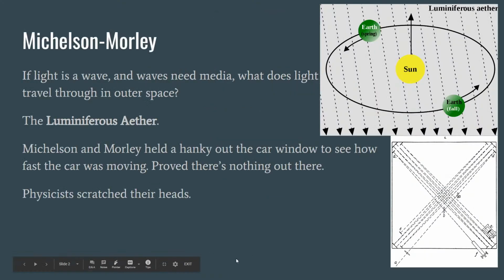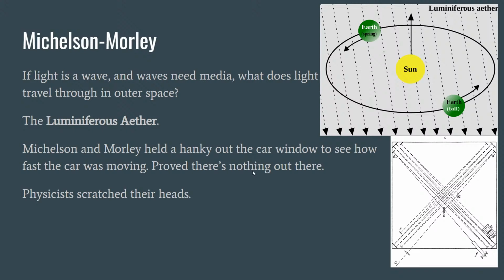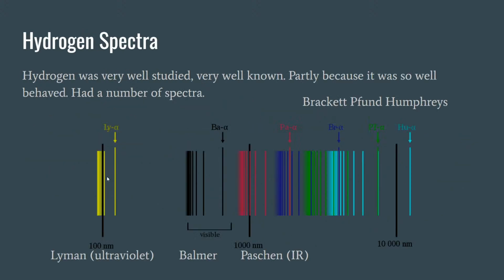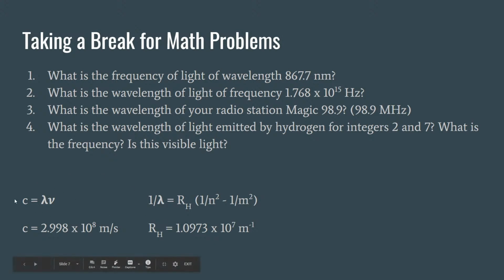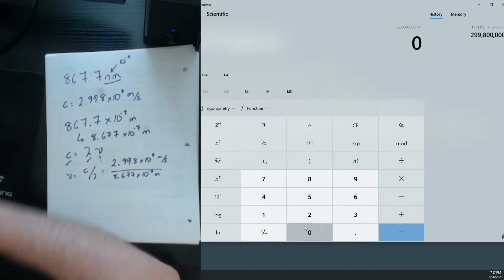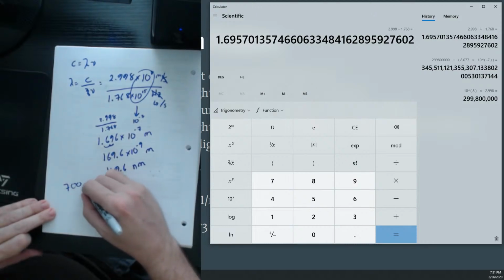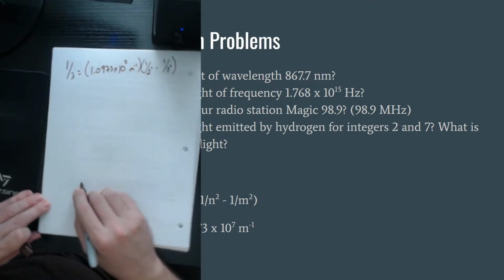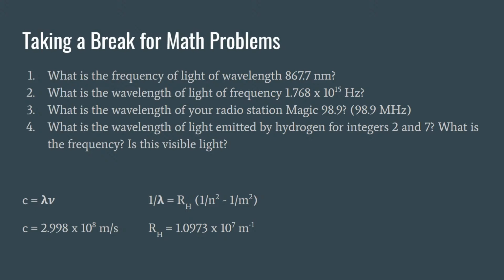Chapter 2.8 - Michelson, Morley, and Rydberg